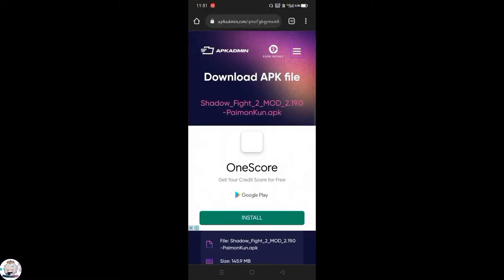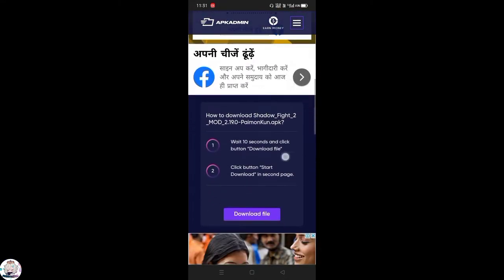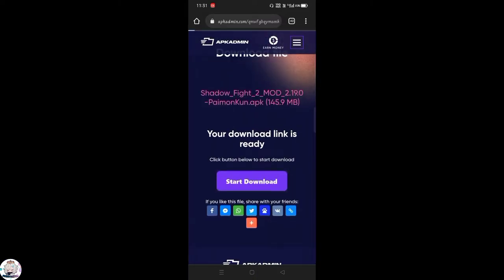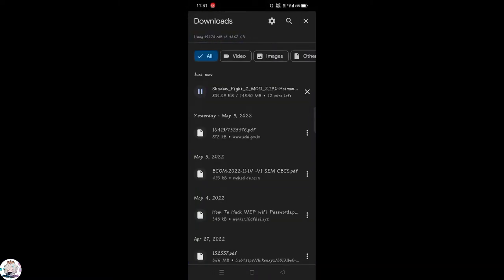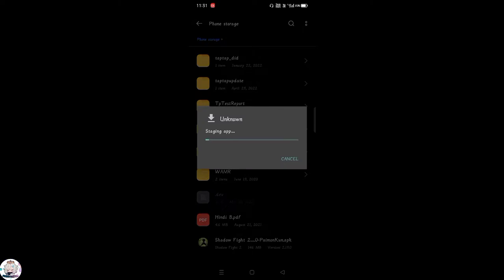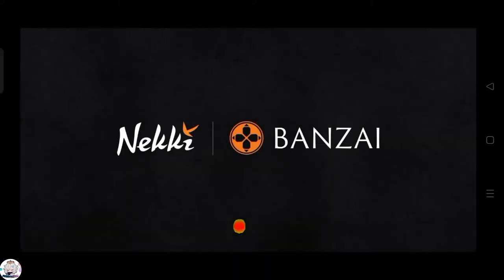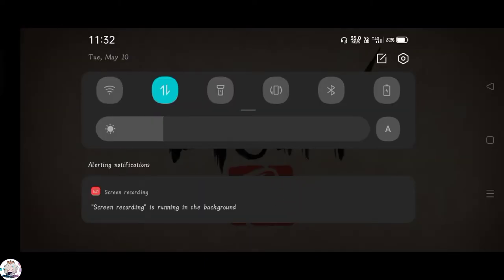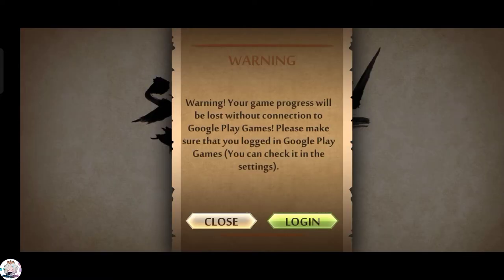How to download shadow fight 2 mod apk || new version mod 2022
Hello guys!
I'll upload more videos from now on..

FOR GAME COMPANIES-
If you have any problem.